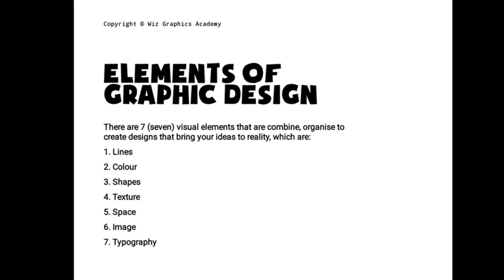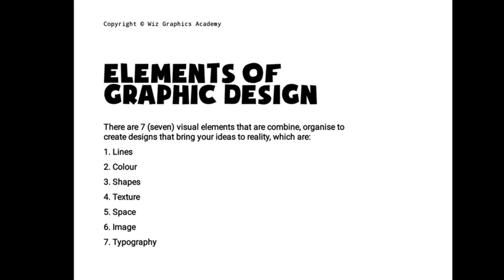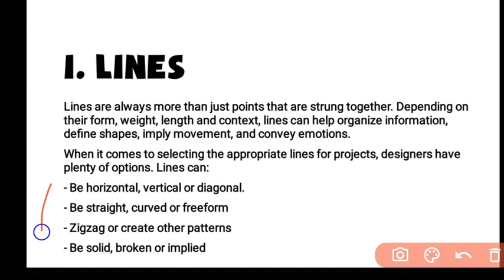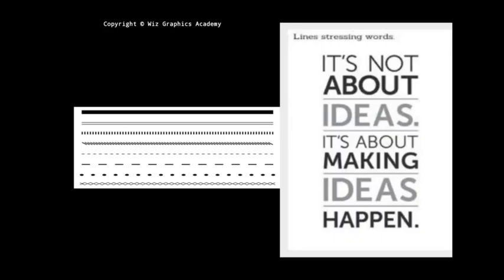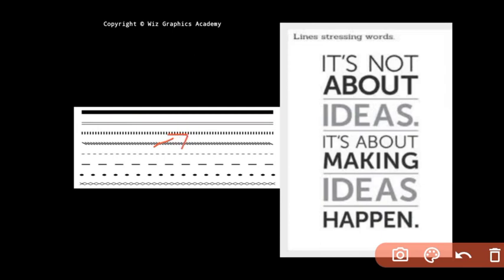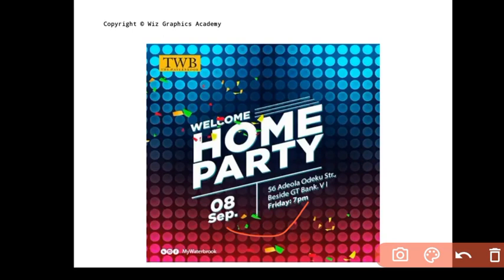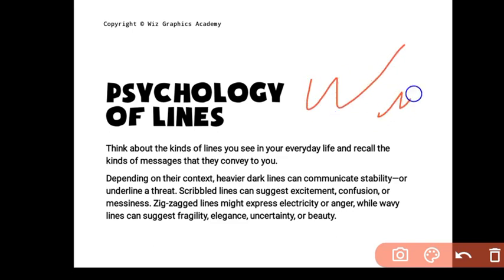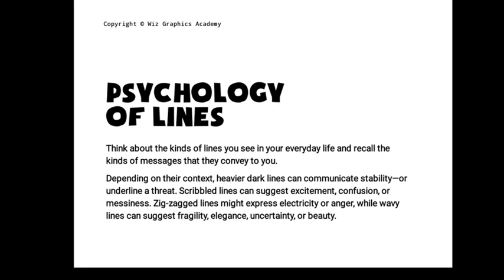Elements of Graphic Design: Line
In this video, you will discover what lines is, tips on how to use it in your designs and the meaning of lines in graphic design.